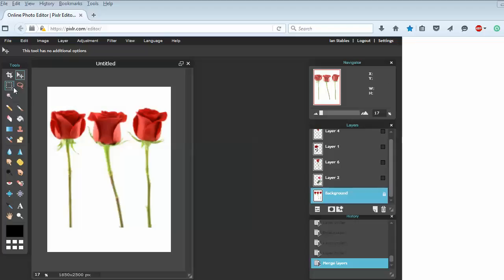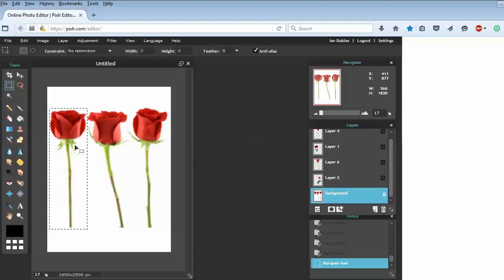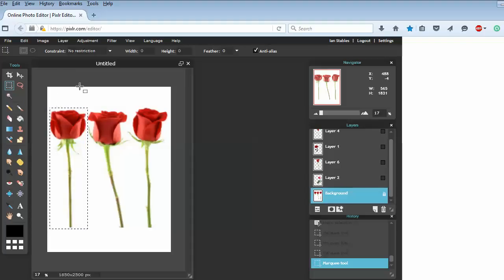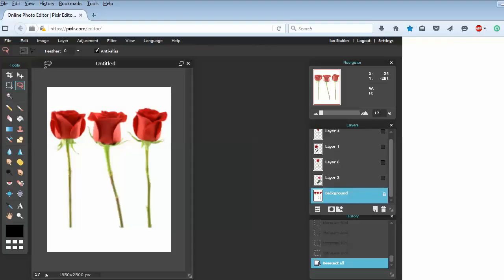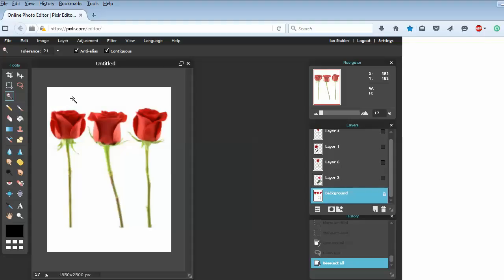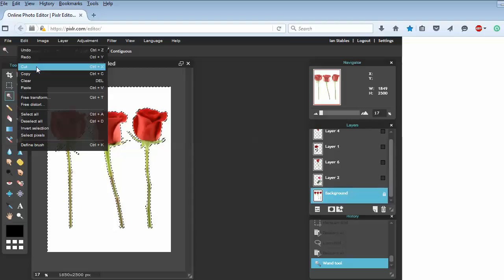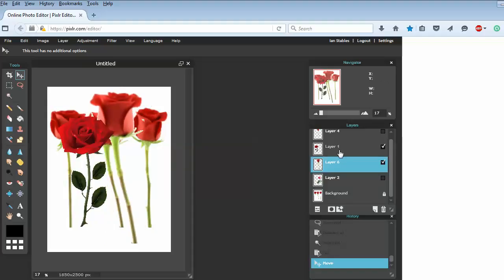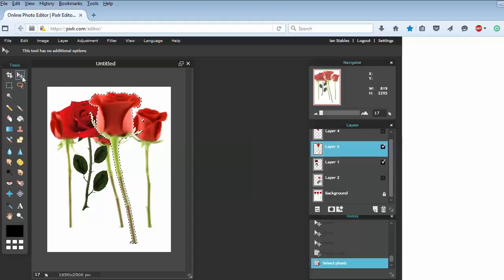How to select things,Book Cover Design